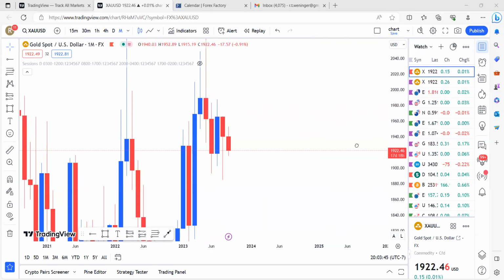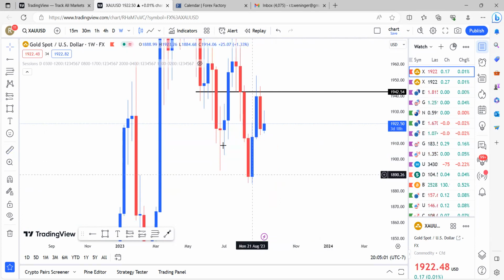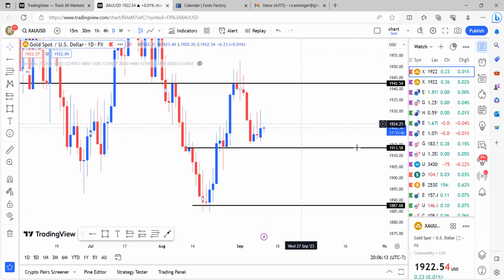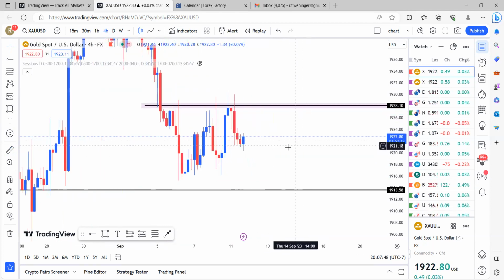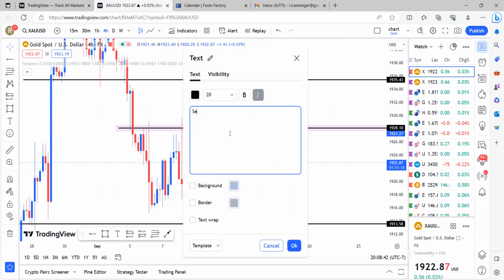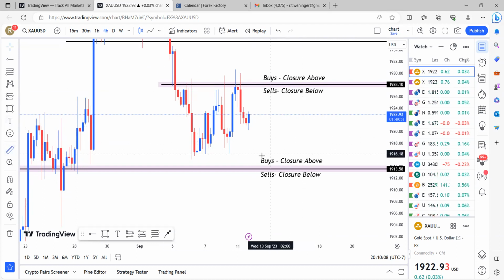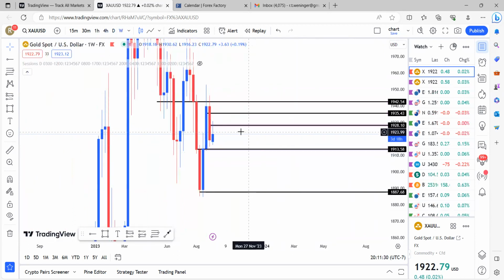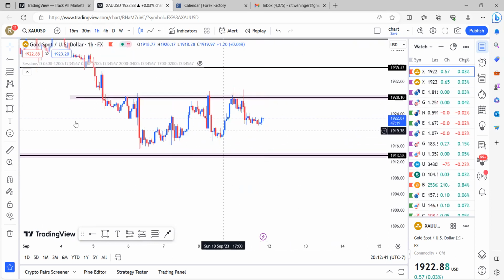XAU/USD - 2023/09/11 - Weekly Analysis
-Currently in a consolidation period awaiting high impact news releases
-Looking for rejection around 1928 and a continuation to weekly lows 1900/1890s
-Ultimately waiting for price to confirm its direction